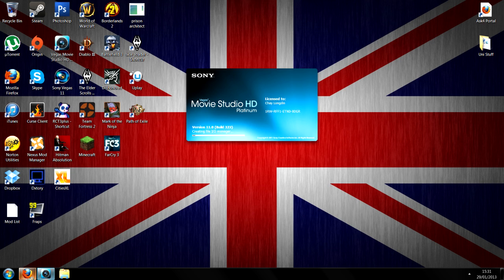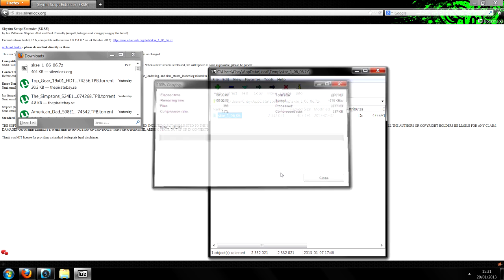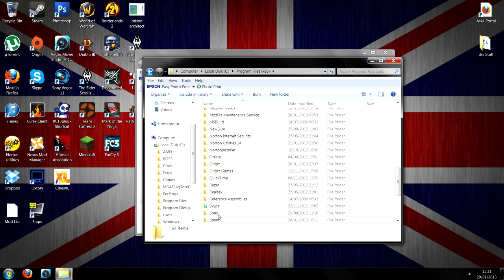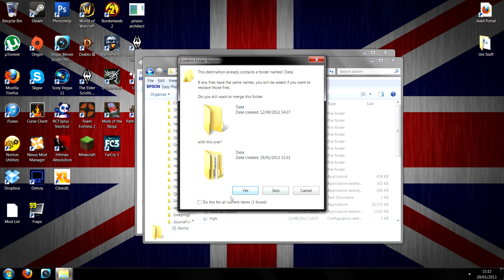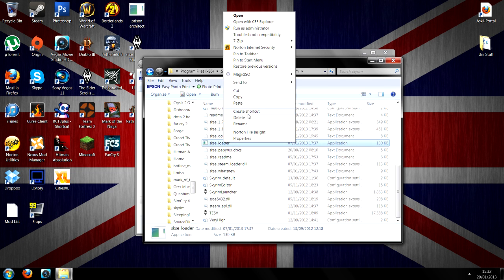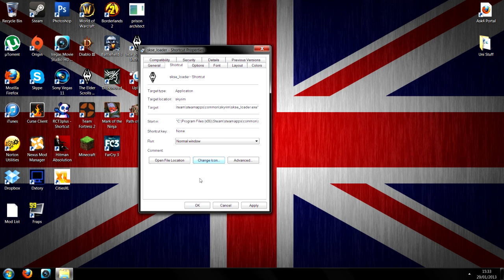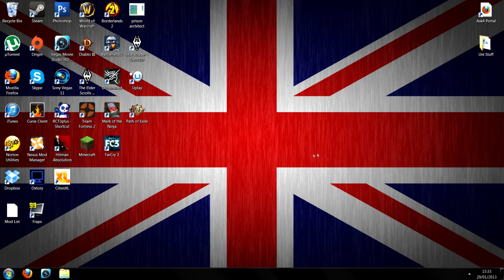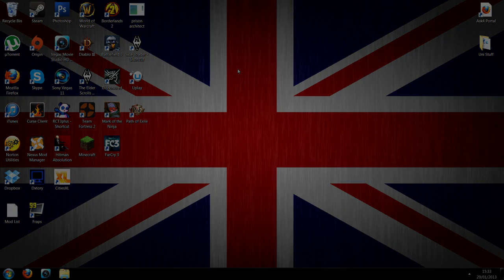How to Install the SKSE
Chay Teaches you the way of installing the SKSE